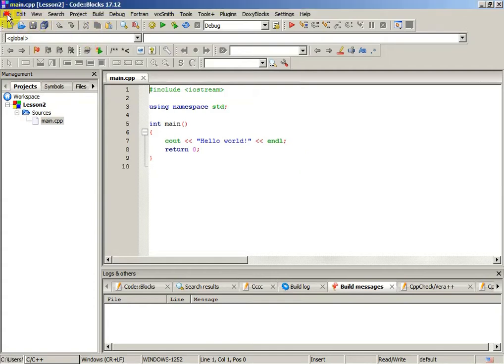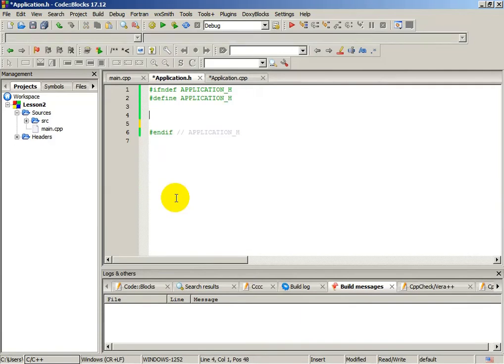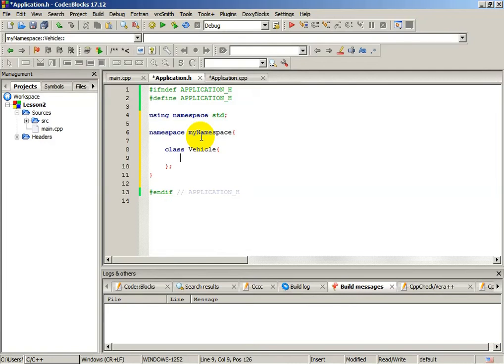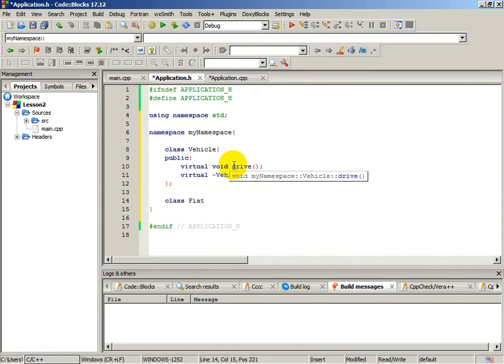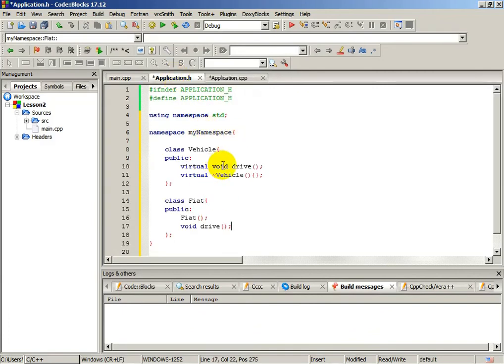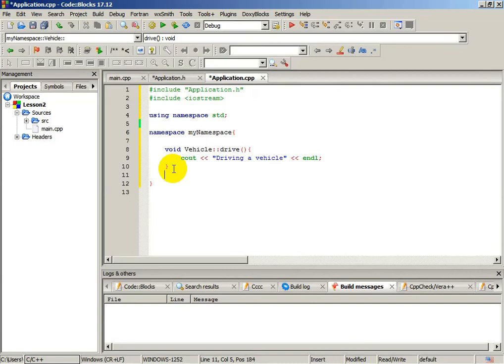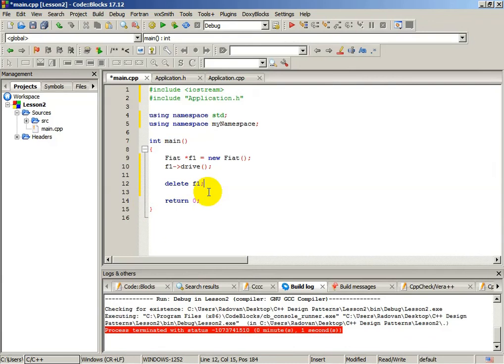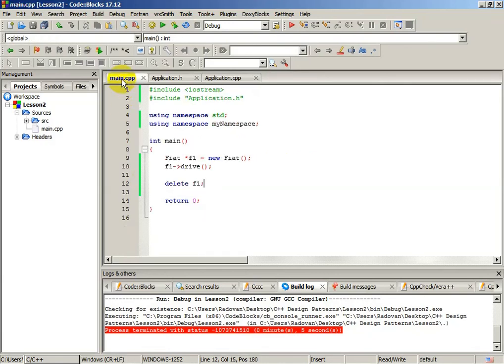C++ Design Patterns #02 Delegation Principle